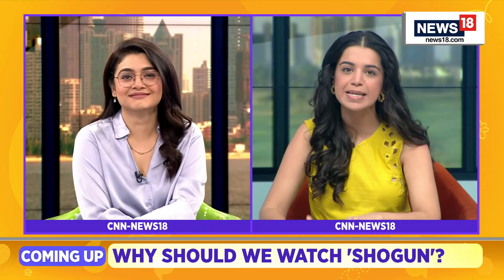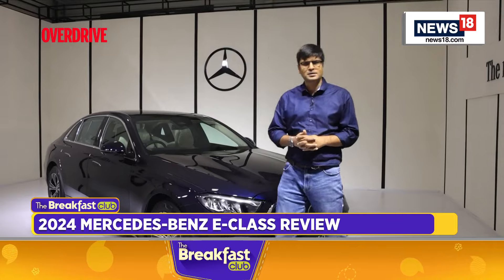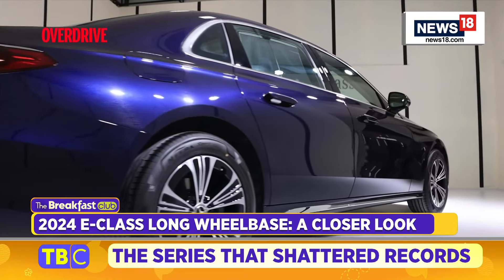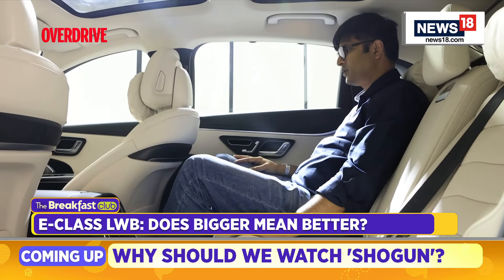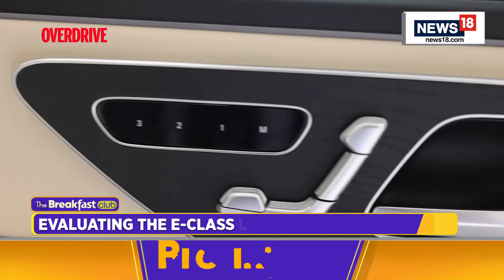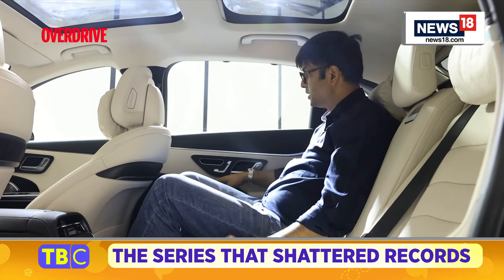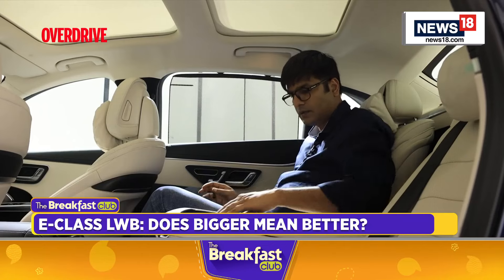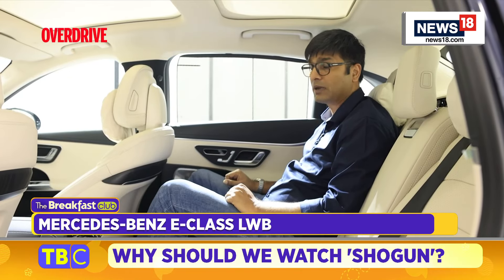6th Generation Mercedes-Benz E-Class LWB Is Arriving In India: Here's All You Need To Know | News18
OverDrive | 6th generation Mercedes-Benz E-Class LWB is arriving in India!

Set to launch on October 9, 2024, this best-seller was unveiled earlier this month. Join Kranti Sambhav from Overdrive as he dives into the exciting details and features!

n18oc_india